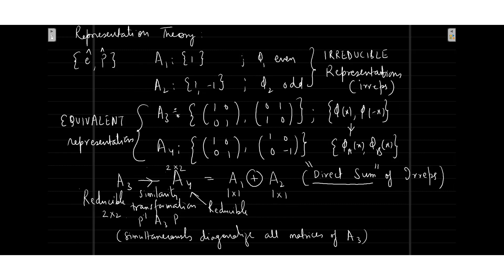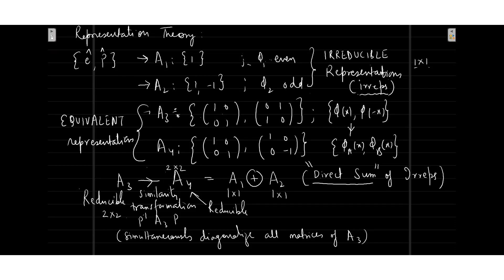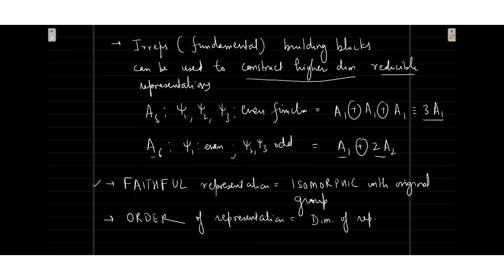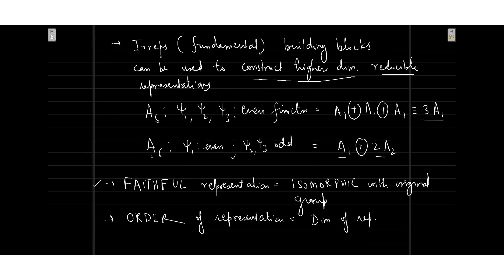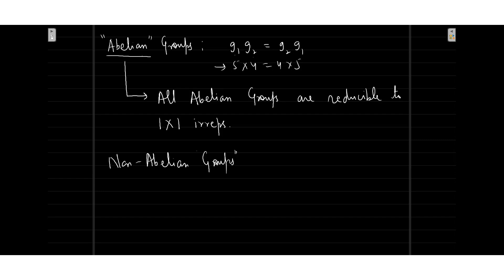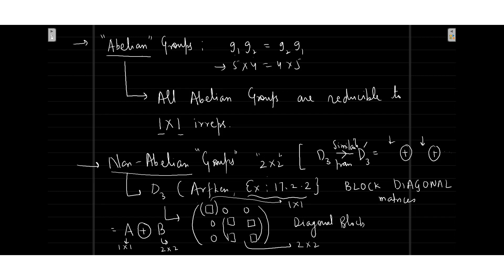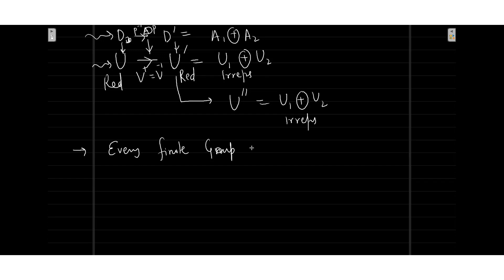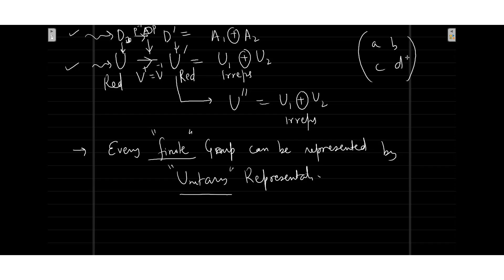Lecture 8 Unitary Representation | Abelian & Non-Abelian | Representation of Group || Group Theory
The title "Representation of Group Theory
- "Representation of Group Theory" suggests that the content of the discussion or research revolves around the mathematical concept of group theory, which deals with symmetries and transformations.

- "Unitary Representation" indicates a specific type of representation of groups, particularly in the context of quantum mechanics. Unitary representations preserve the inner product and are essential in the study of quantum symmetries and quantum operators.

This title suggests that the content will focus on how group theory is applied and represented in a unitary manner, often in the context of quantum physics. It's a common subject in theoretical physics and abstract algebra.